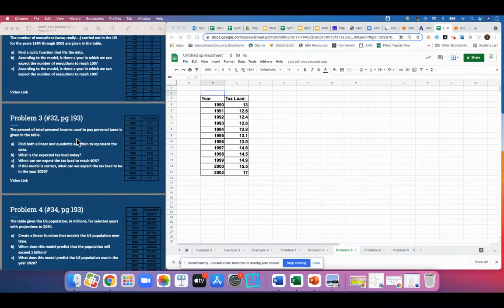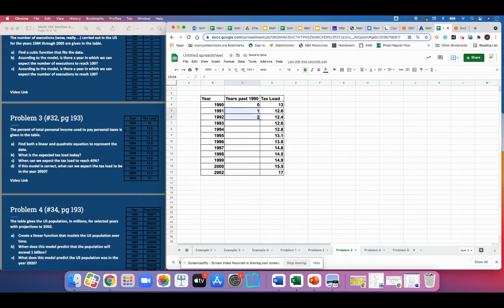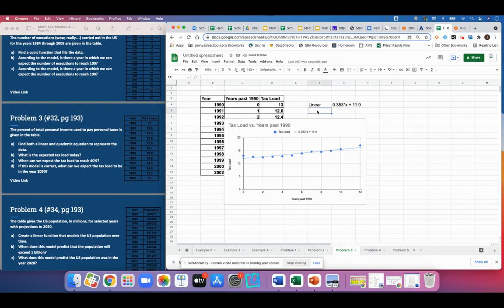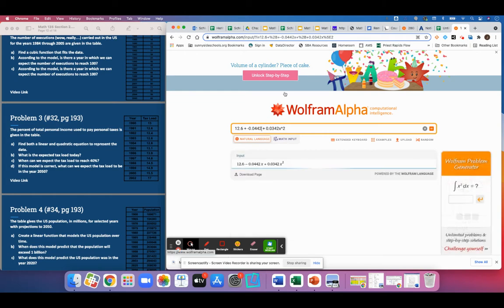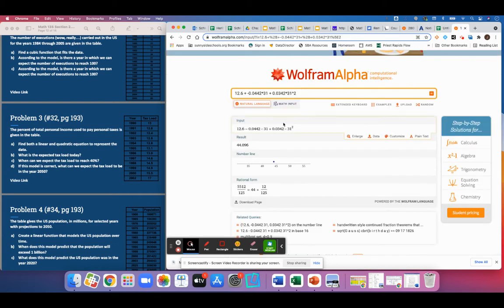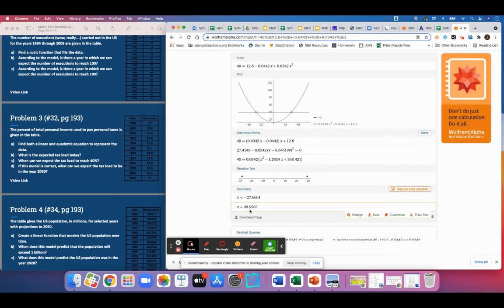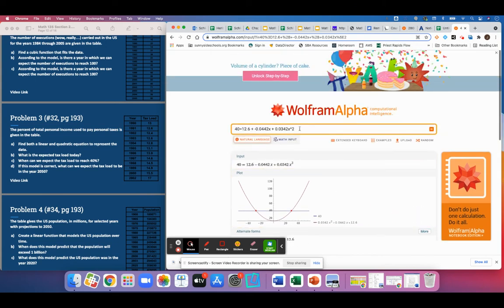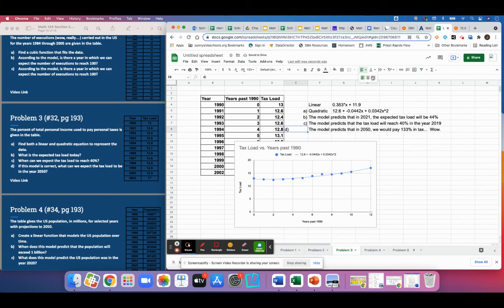Section 2.5: Problem 3